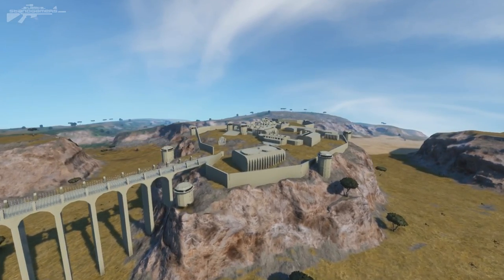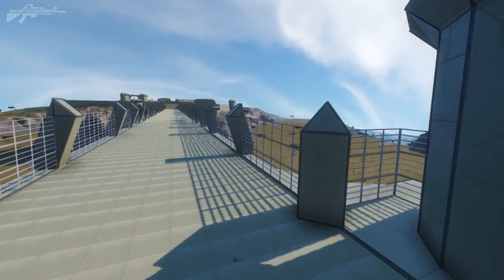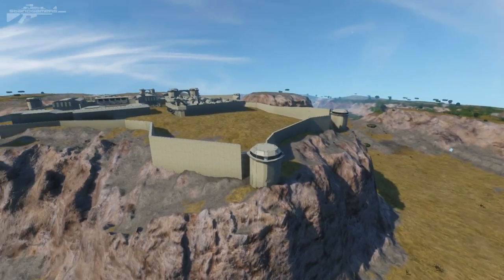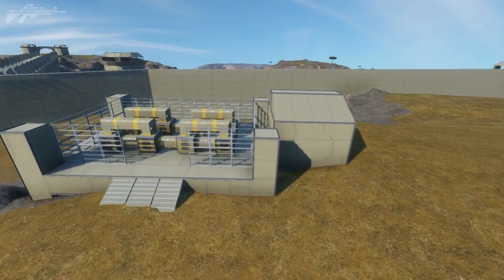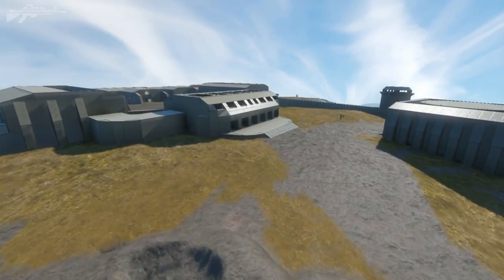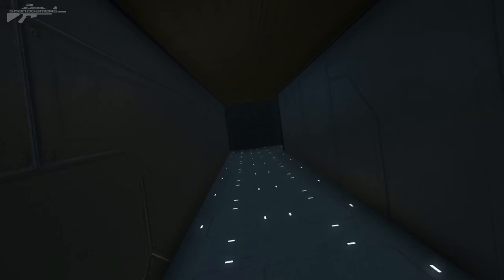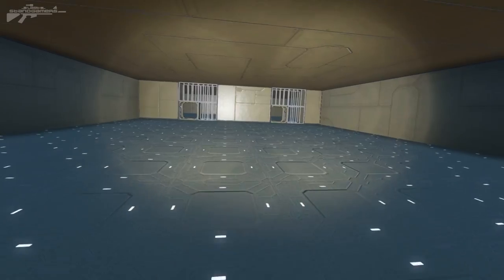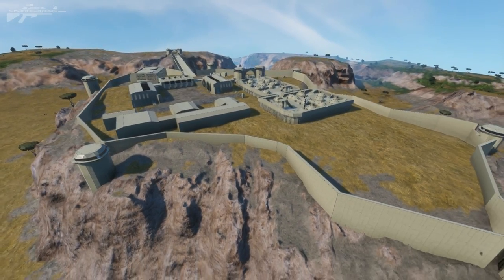Space Engineers - Hilltop Maximum Security Prison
Another one of my rather large builds this is the start of the  maximum security prison build located on top of a hill with only one way in and one way out.